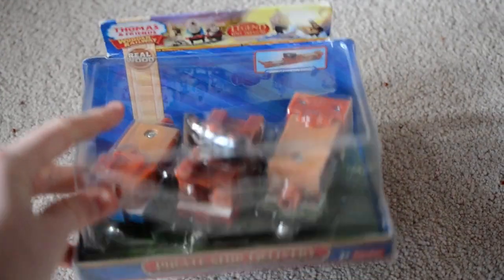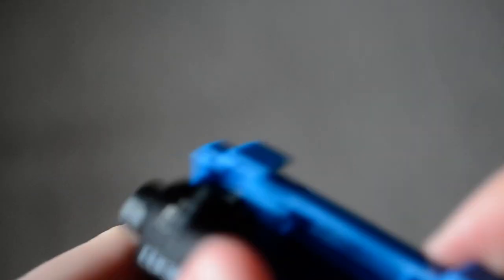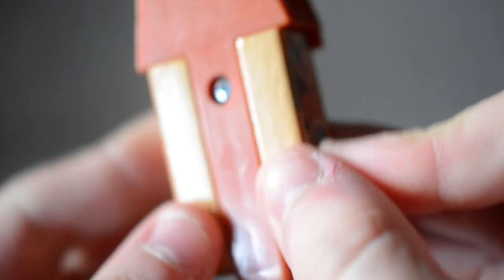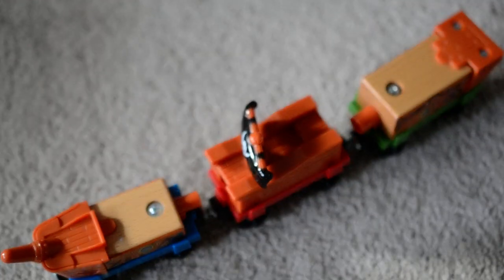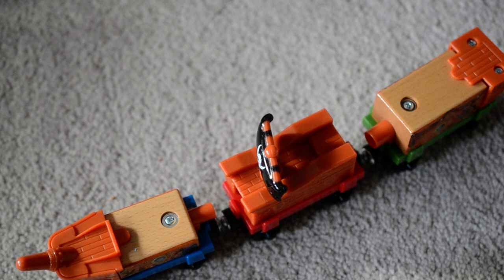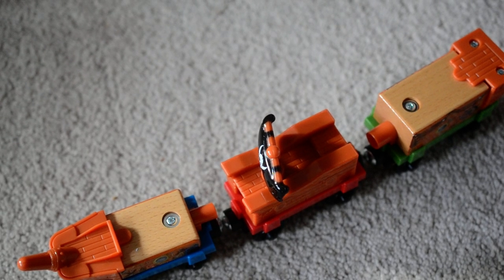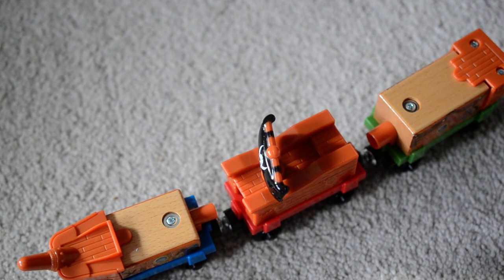Wooden Railway Pirate Ship Delivery unboxing and review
I won this item on eBay from the seller where I got Samson, Spencer, Rosie, Winston, Oliver's Fossil Freight, Dino Fossil Discovery Trucks and On-The-Glow Cargo trucks from.